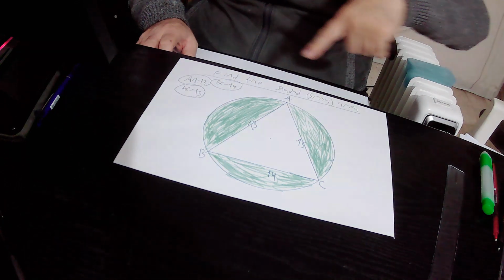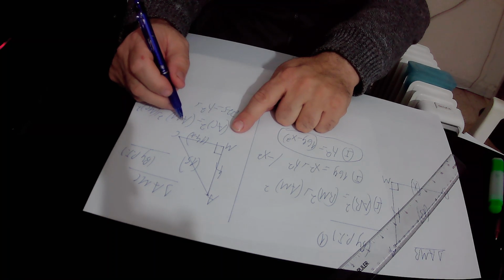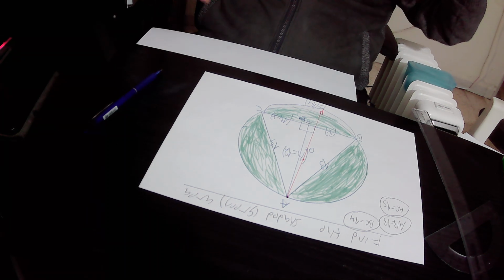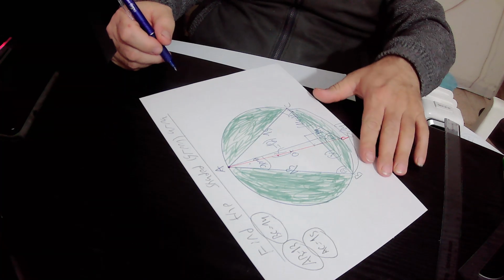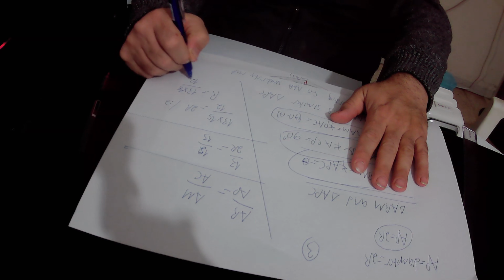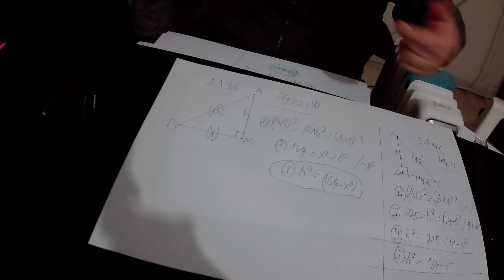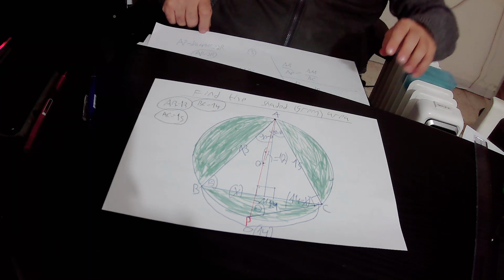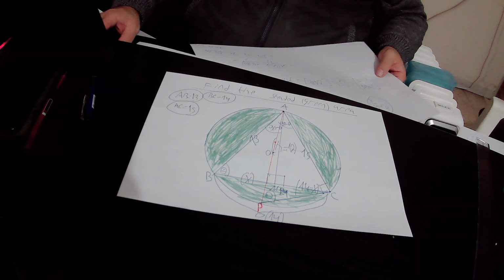Find the shaded area in the circle